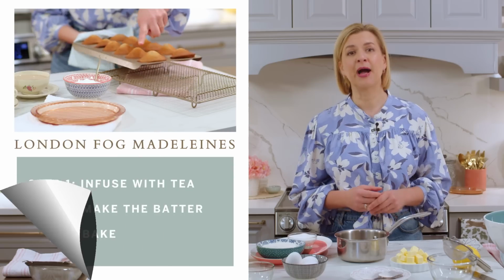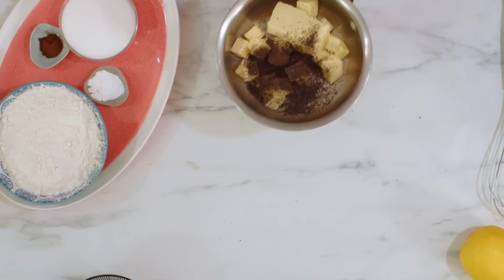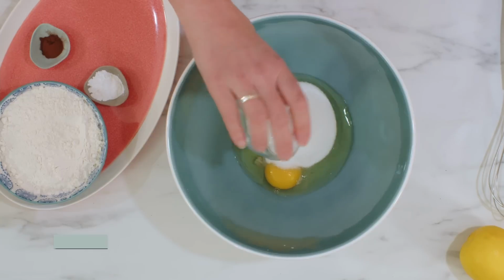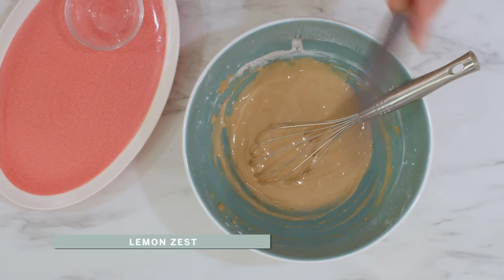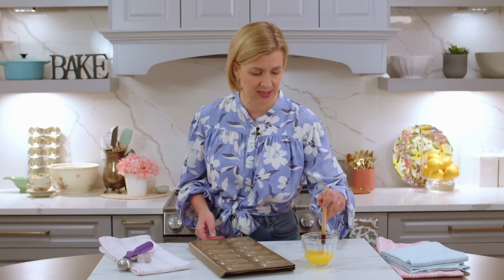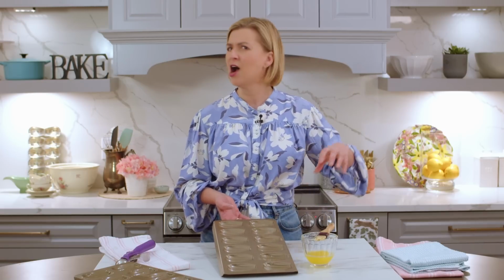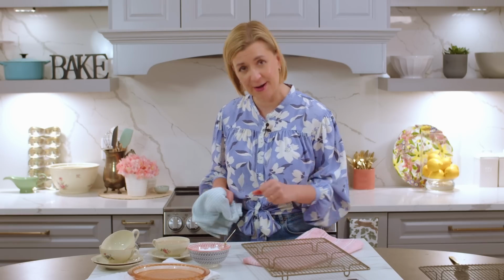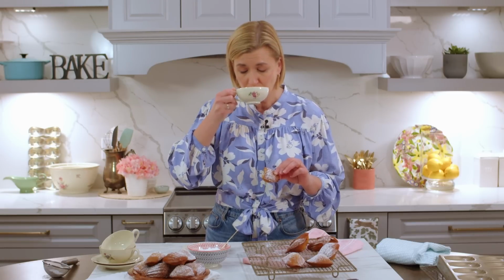Anna Olson Makes London Fog Madeleines! | Baking Wisdom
Recipe below - follow along! These buttery shell-shaped little cakes are a staple in French patisseries, where they are judged not only by their flavour but also by the little peak in the centre of each one. That sign of a well-made madeleine is la bosse, literally translated as “the bump.” Be sure to have proper madeleine pans for this recipe. The combination of Earl Grey tea and vanilla—popularly called London fog—gives these particular madeleines a subtle flavour that enhances their sweet, buttery character and makes them a lovely addition to an afternoon tea assortment.

Get a SIGNED copy of my new cookbook, Baking Wisdom, shipped anywhere in the world, through Premiere Collectibles

• Recipe Information •

Makes 18 madeleines
Prep Time: Under 10 minutes, plus chilling

• Ingredients •
½ cup (115 g) unsalted butter, plus extra for greasing the pans
2 Earl Grey tea bags
2 large eggs
1 large egg white
10 Tbsp (125 g) granulated sugar
1 tsp honey
1 tsp finely grated lemon zest
1 tsp vanilla extract
1 cup (150 g) all-purpose flour
1 tsp baking powder
1 tsp cocoa powder

• Directions •
1. Infuse the tea flavour. Melt the butter in a small saucepan over low heat. Break open the tea bags into the butter and let steep on low for 5 minutes. Strain the butter into a bowl and cool for 10 minutes.

2. Make the batter. Whisk the eggs, egg white, sugar, honey, lemon zest and vanilla together by hand. Sift in the flour, baking powder and cocoa powder and whisk until smooth. Whisk in the butter. Cover and chill the batter for at least 2 hours and up to 24 hours.

The lemon zest and cocoa powder bolster the Earl Grey tea flavour, and the cocoa adds a little colour, giving the madeleines the same colour tone as a milky cup of tea.

3. Preheat the oven to 400°F (200°C). Chill two madeleine pans for 10 minutes, then brush the pans with melted butter (the chilled pans help set the butter to prevent it from pooling in the pan). Freeze the buttered pans for 10 minutes.

As simple as these little cakes seem, I think I tested this recipe more times than any of the others in the book. I played with many flavour combinations before hitting on this one, but the trickiest part was making sure I got a bosse on each madeleine no matter what type of pan I used (stainless, non-stick or silicone). After much testing, I can say it’s a fait accompli.

4. Scoop the batter into 18 of the shell-shaped molds (a small ice cream scoop works best). Bake the madeleines for about 12 minutes, until browned at the edges. Immediately tap the madeleines out onto a rack to cool slightly. Serve them warm and freshly baked if you can.

If you must store madeleines, keep them in an airtight container at room temperature for a day at most, or freeze for up to 1 month. Thaw the madeleines on the counter and rewarm for 10 minutes in a 300°F (150°C) oven.